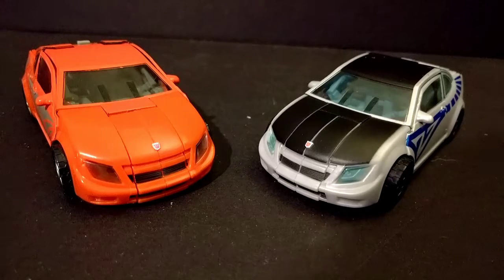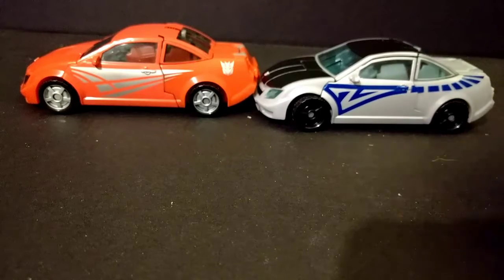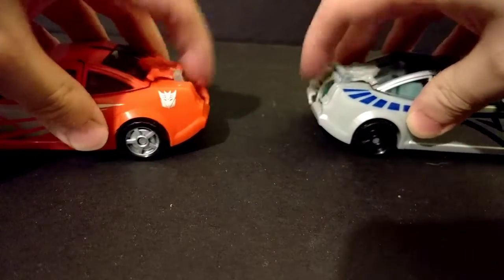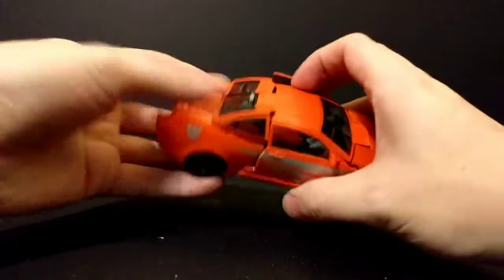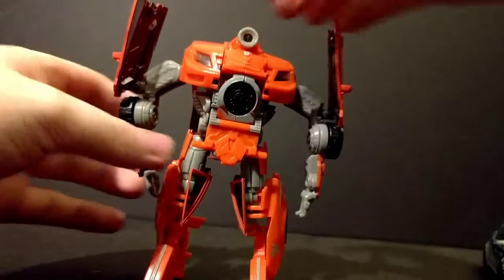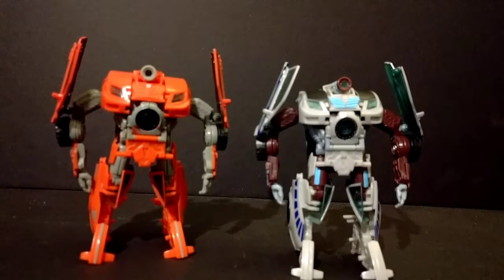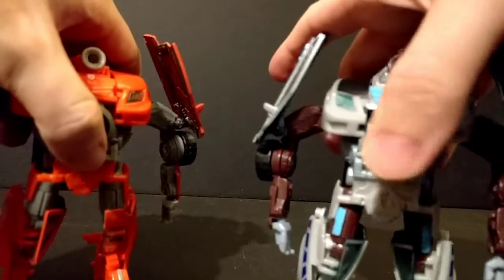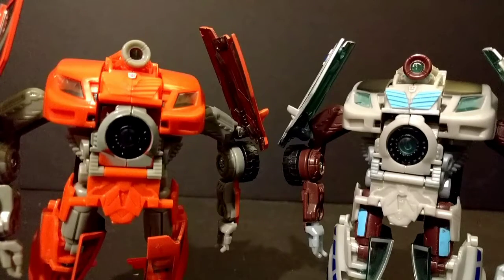Movie Monday, double feature, Swindle, and Autobot Camshaft.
To help make up for having to skip last week. Today we are fully looking at 2 figures instead of one, But seeing that it is a exact repaint, can we really count them as 2 figures?